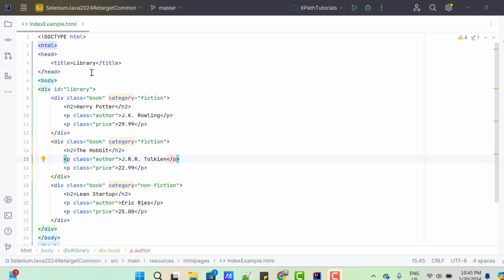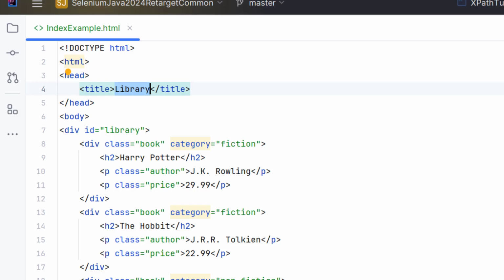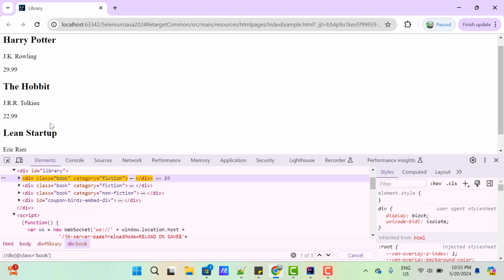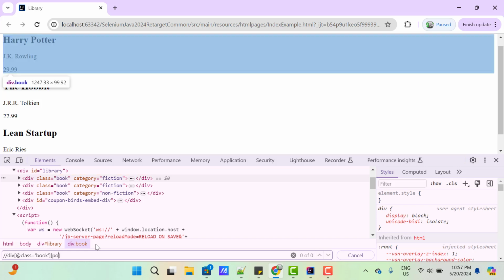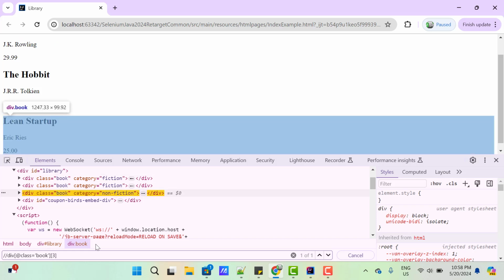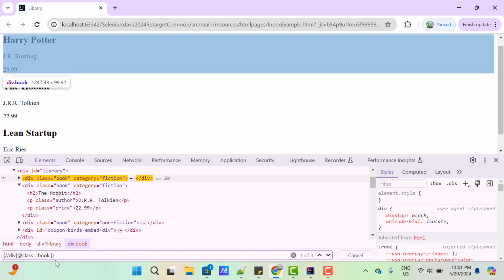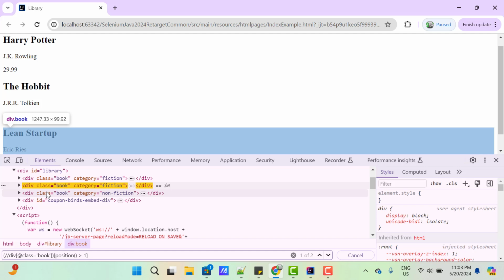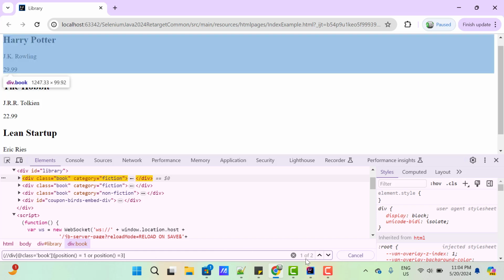#33. Index or Position Based XPath | and | Pipe Symbol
XPath provides a variety of ways to select elements by their position or index within a set of matching nodes. I have explained the same concept in this video.